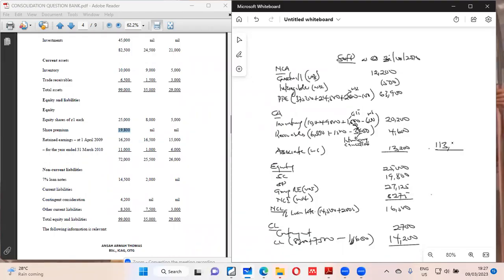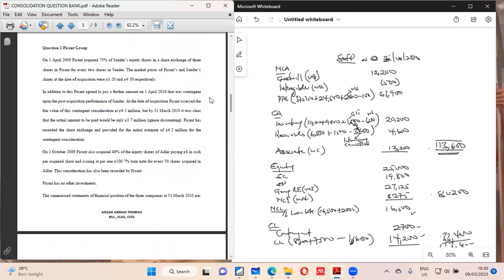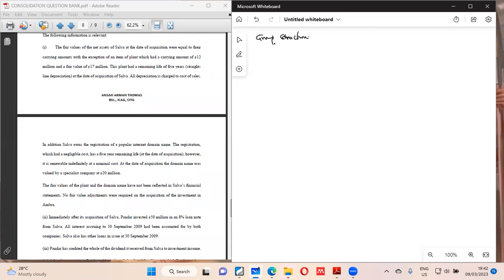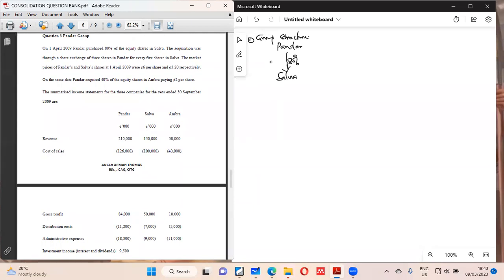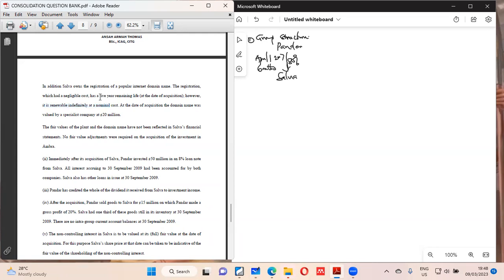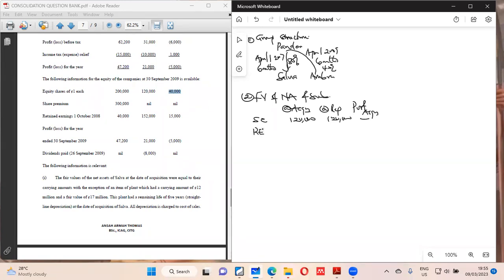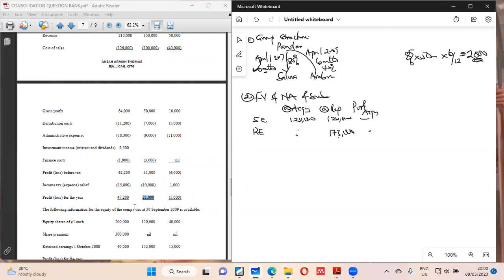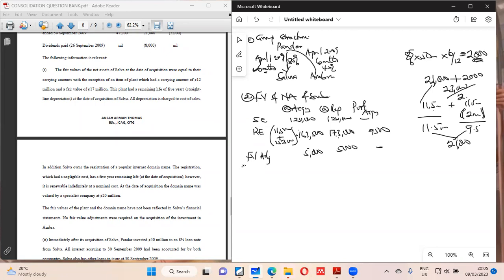Group Accounting Part 6 Worked Example C Picant